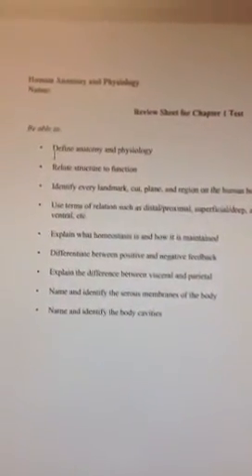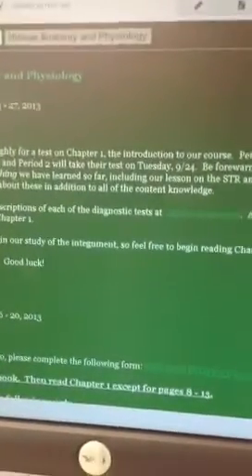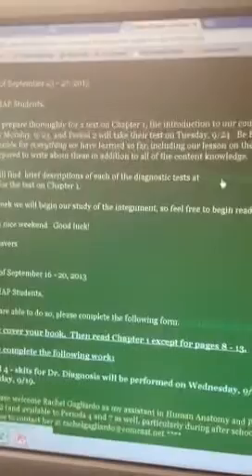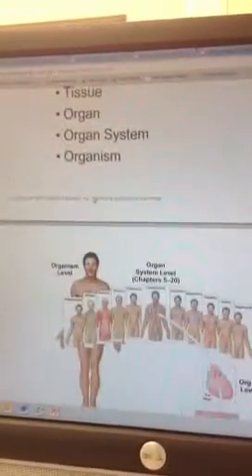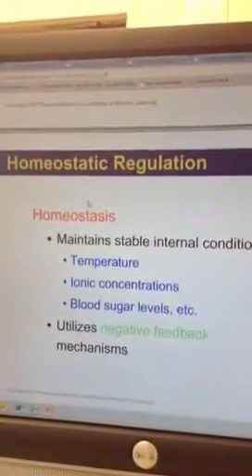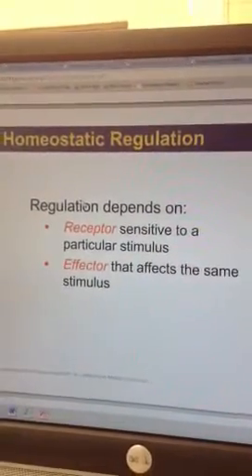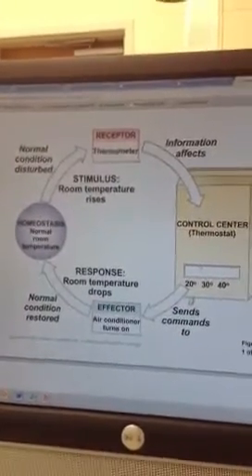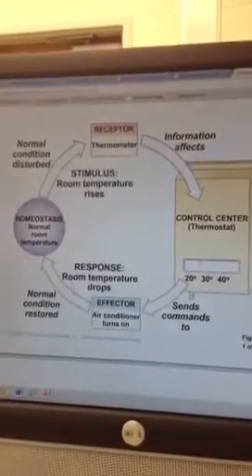CHAPTER 1 HAP Overview by KMH